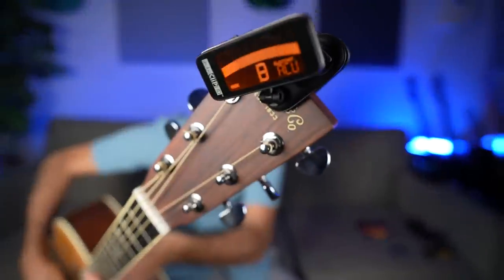Top 10 High End Musician Accessories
My Top 10 Accessories for Musicians Gifts:
Mogami Platinum Guitar Cable: